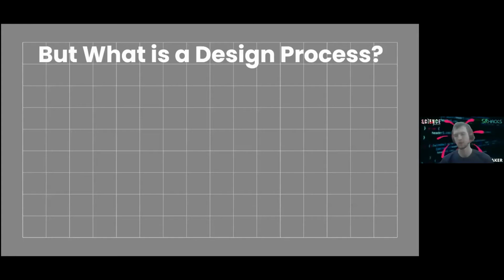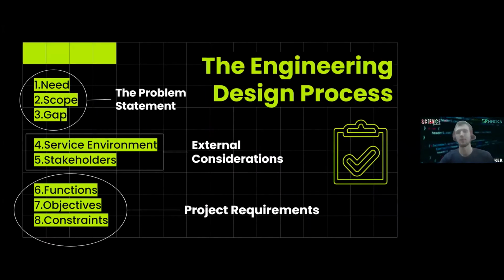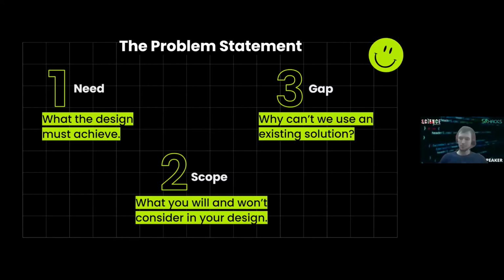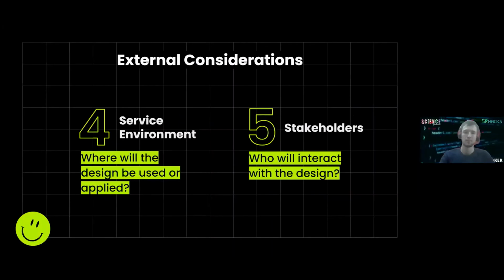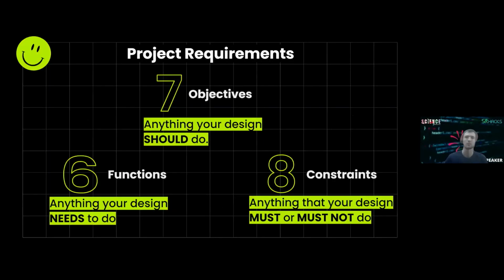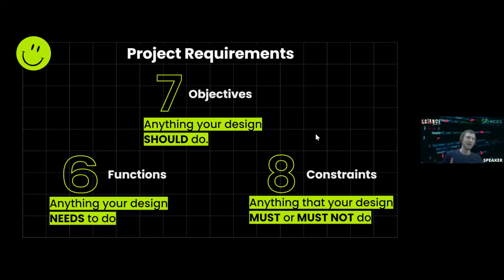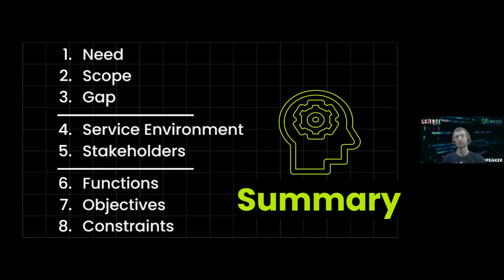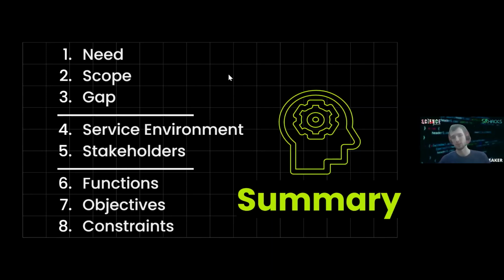SRHacks Workshop 2: Engineering Design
SRHacks Workshops are designed to provide interactive tutorials for students (K-12) and adults alike on various topics related to programming and engineering. These free workshops are organized by Science Rendezvous: University of Toronto as part of our first ever hackathon (SRHacks).

Learning to properly design engineering projects is just as important as creating the project itself. This workshop will teach you the basic concepts of engineering design, identifying needs, environment, and more! This is perfect for students or adults with any level of engineering experience.

This workshop was led by Benjamin Drakich and Mimi Le. Both Benjamin and Mimi are undergraduate students at the University of Toronto. Mimi is also one of the organizers of SRHacks 2021.

For more information on SRHacks and activities happening all month long, check out

Science Rendezvous UofT is an annual street festival dedicated to spreading S.T.E.A.M. to all ages, but with a focus on youth aspiring to enter these fields. This year, we’re going virtual - join us for the first ever SR 2021 Virtual Festival on May 8th to spend an exciting day with us filled with science!

Follow us everywhere else @UofTSR